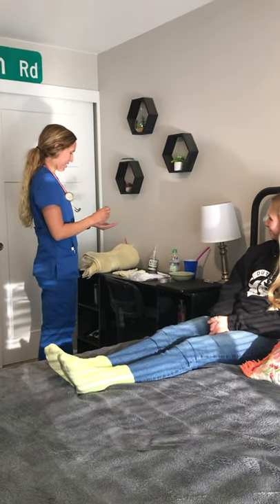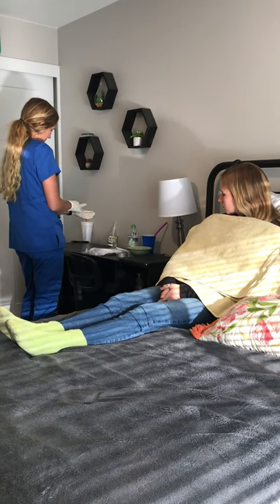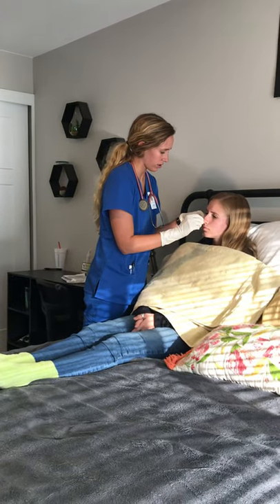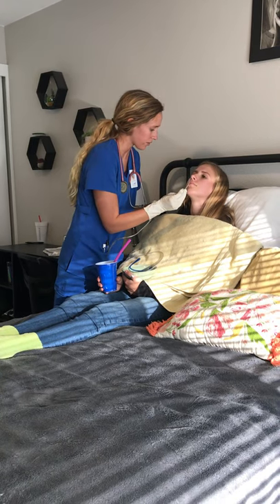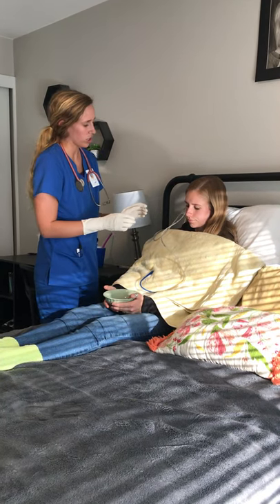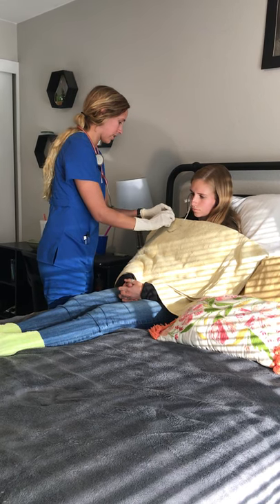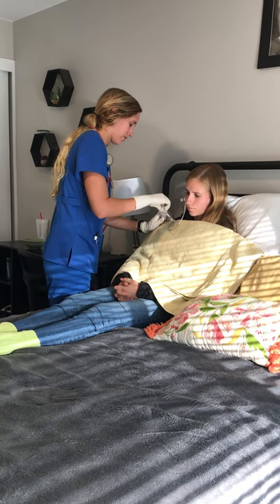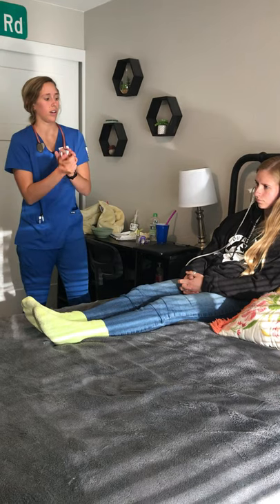NG Return, Front Range Community College: Rachel Smith 2020.